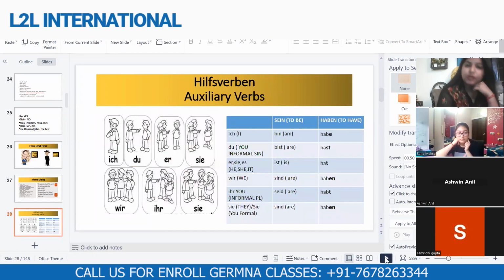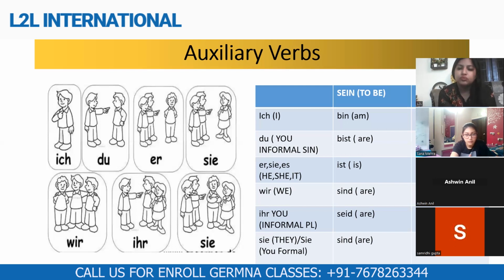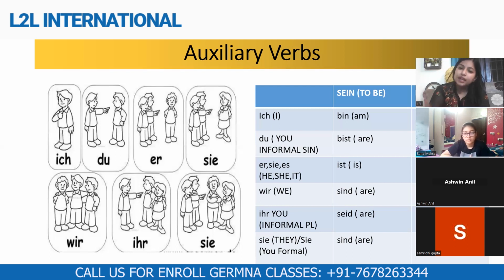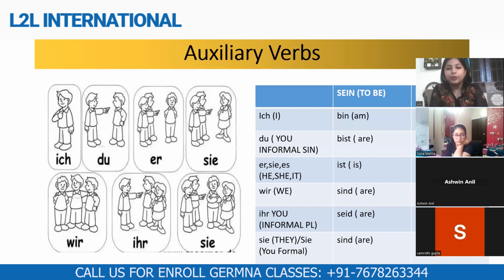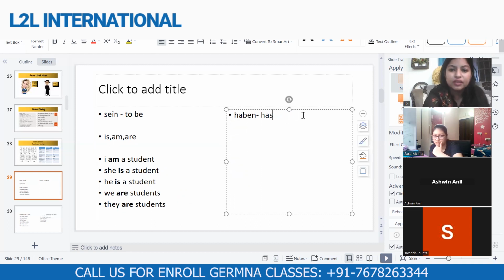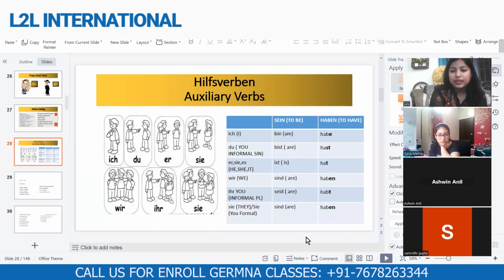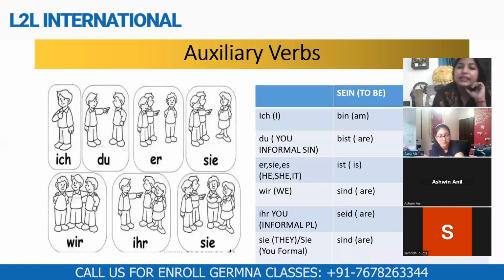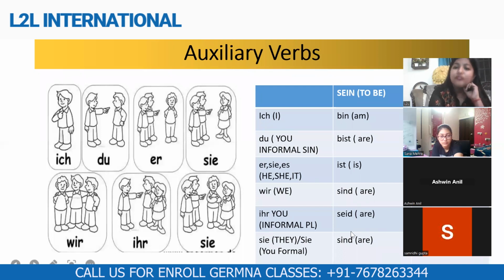German A1 Level | Lesson-5 | Subject Pronouns and Verbs in German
In this German-language video, we'll be discussing the relationship between subject pronouns and verbs in German. We'll start by introducing the different subject pronouns used in German and how they interact with verbs, including verb conjugation and sentence structure. Then, we'll practice using this new knowledge in context, incorporating practical examples and real-life scenarios.

Whether you're a beginner looking to build a solid foundation in German language or an intermediate student looking to refine your grammar skills, this video is for you. Our experienced instructor will guide you through the lesson step-by-step, providing clear explanations and practical examples along the way.

So, if you're ready to improve your German language skills and gain a deeper understanding of subject pronouns and verb usage, be sure to watch this informative video.